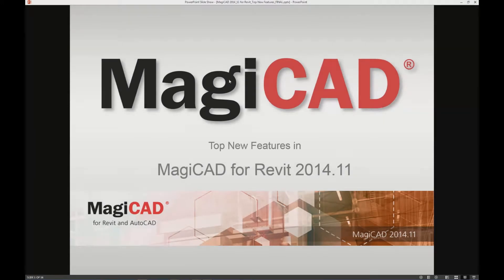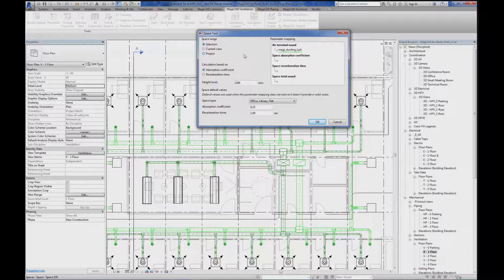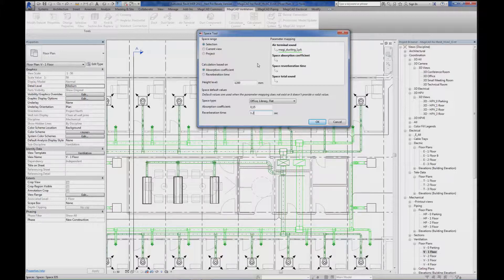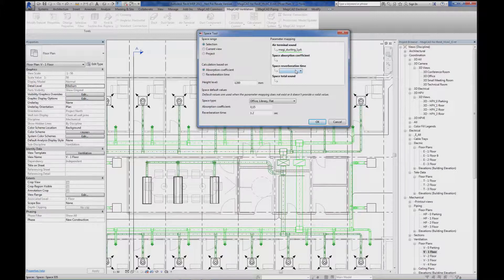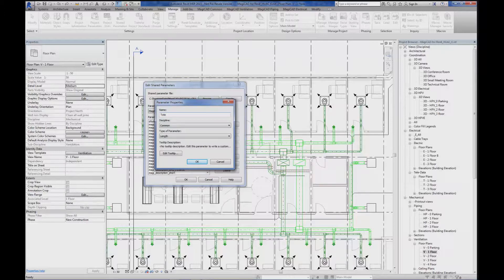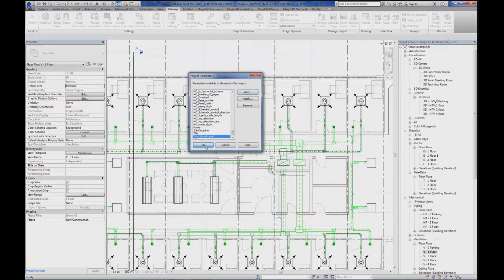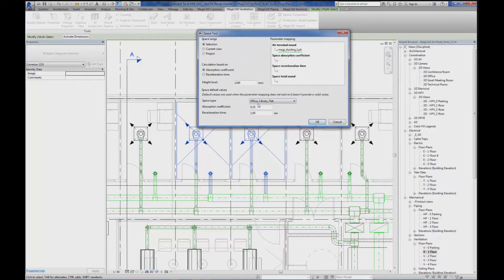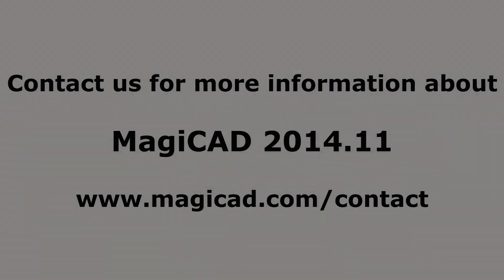MagiCAD 2014.11 for Revit: Calculate sound levels based on air terminals in a selected Revit space